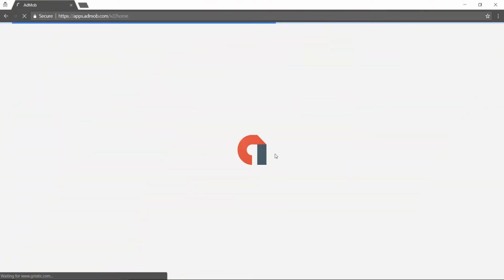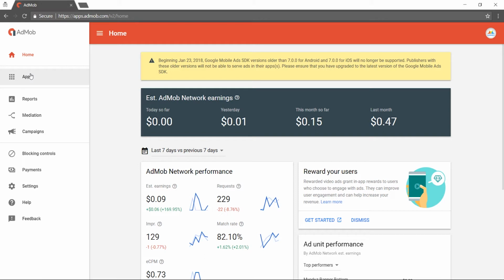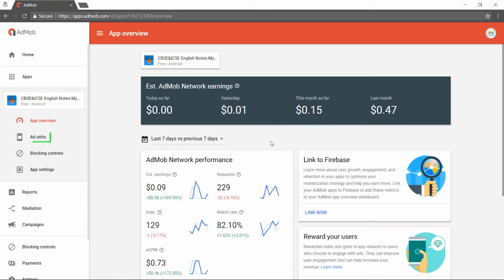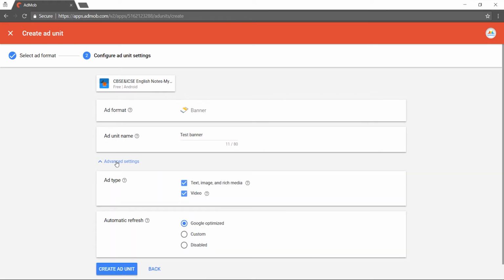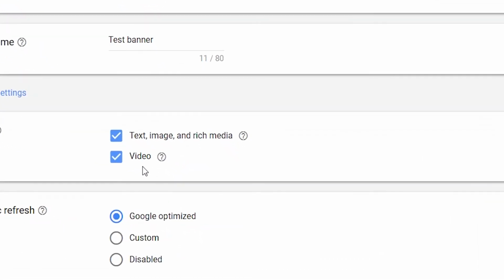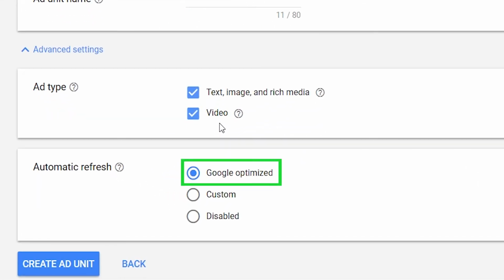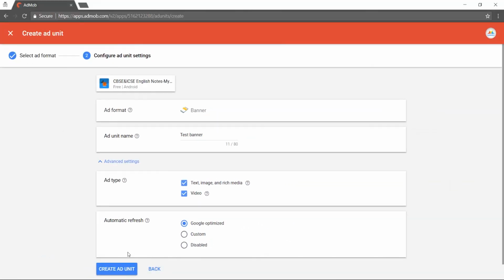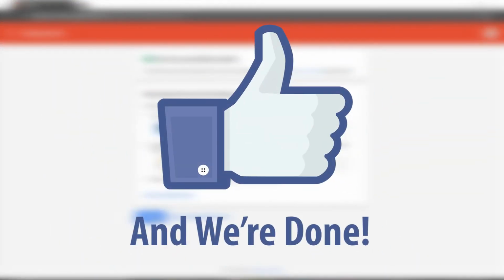How to Create Banner Ad in AdMob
Hello and Welcome to this Video on Skill Convo. Today we are going to look at how we can create banner Ads in Admob.